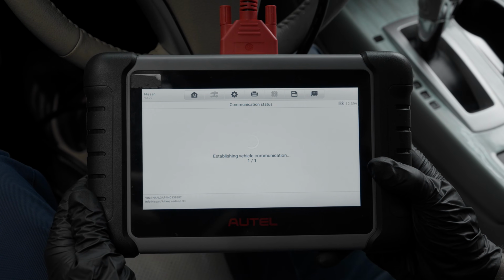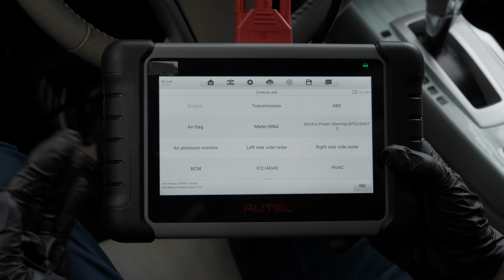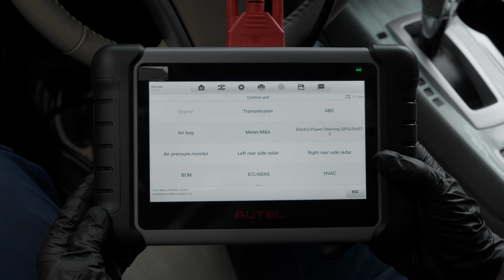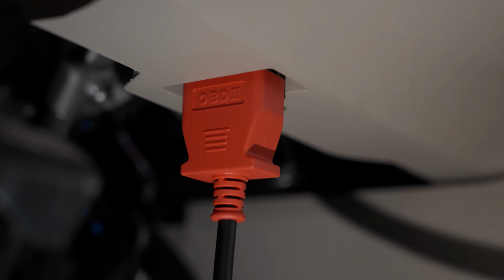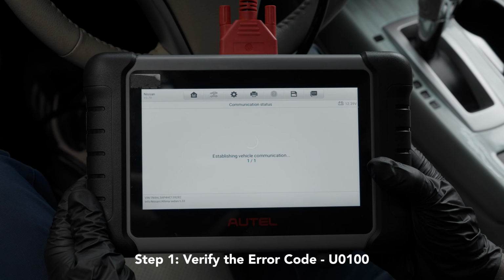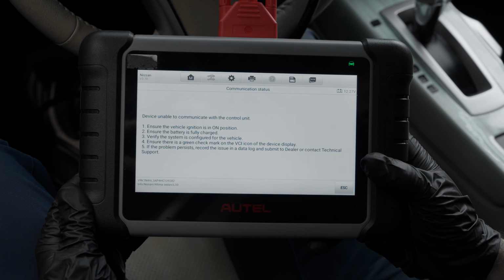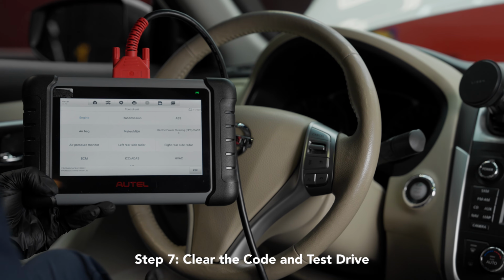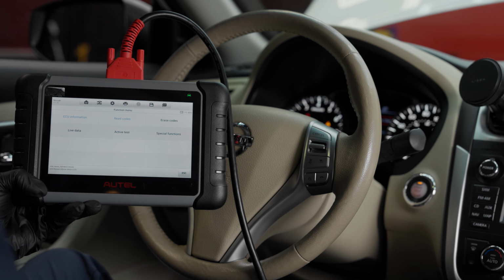How to Diagnose ECU/ECM with No Communication | U0100 Error Code in Infiniti & Nissan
Dealing with the U0100 error code and no communication between your OBD-II scanner and ECU/ECM in your Infiniti or Nissan? This step-by-step guide will walk you through how to diagnose the issue, from verifying the error code to checking the battery, fuses, wiring, and the CAN bus system.

If you’ve tried everything and the module is still unresponsive, don’t replace it—repair it with UpFix! We specialize in repairing ECU/ECM modules quickly and affordably, saving you the cost of a new unit. Simply ship your faulty module to us, and we’ll restore it to perfect working condition.

International Shipping Available! We quickly ship to USA and CANADA.
Send to:
UpFix
4991 B U Bowman Drive, Buford, GA 30518 USA

Since 2006, UpFix has been providing world-class electronics reset and repair services for automotive, home, and industrial applications. Based in the Atlanta metro area, we service all types of automotive electronics including ABS, TCM, BCM, touchscreen and instrument clusters. Our Home and Industrial divisions specialize in appliance control boards and industrial technology such as servo and variable frequency drives. Save hundreds or even thousands of dollars by having UpFix rebuild your existing components as compared with costly replacements at high dealer markups. We make it easy to ship your parts to us and provide quick turnaround. UpFix is proud to provide exceptional service and technical support while also doing our part to reuse and recycle to reduce e-waste.

Want to learn more?

Topics:
00:00 - What Does Error Code U0100 Mean?
00:19 - Step 1: Confirming the U0100 Code with an OBD-II Scanner
00:42 - Step 2: Checking the Battery and Voltage
01:16 - Step 3: Inspecting Fuses Related to the ECU/ECM
02:16 - Step 4: Inspecting Wiring and Connectors
02:40 - Step 5: ECU/ECM Repair
03:06 - Step 6: Testing the CAN Bus System
03:51 - Step 7: Clearing the Code and Test Driving